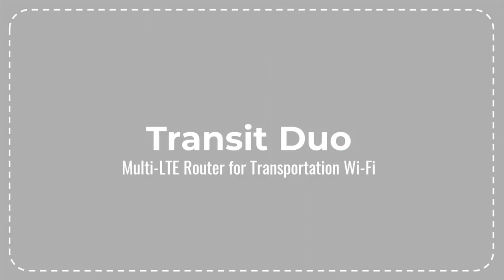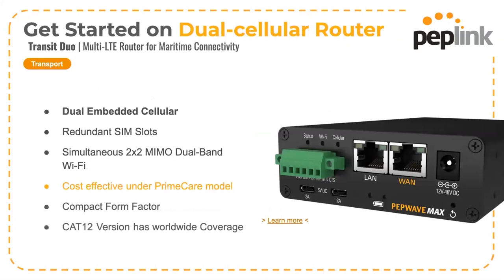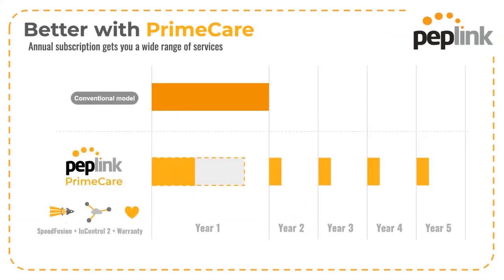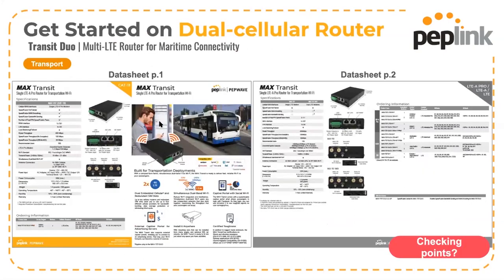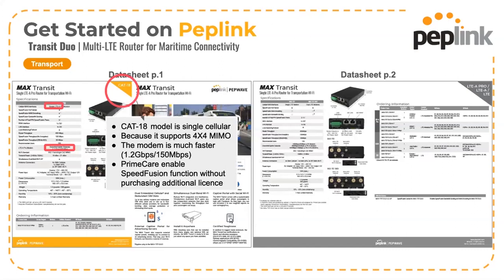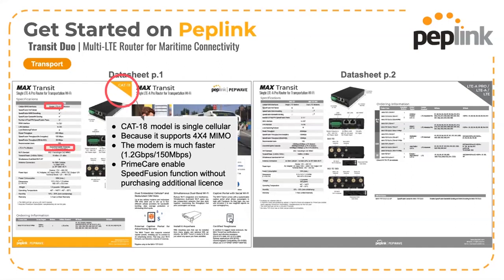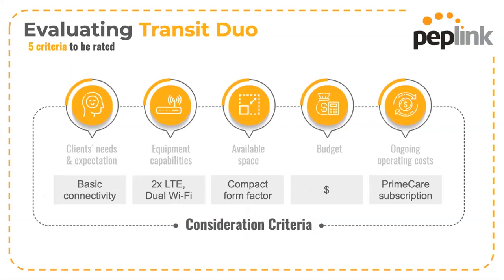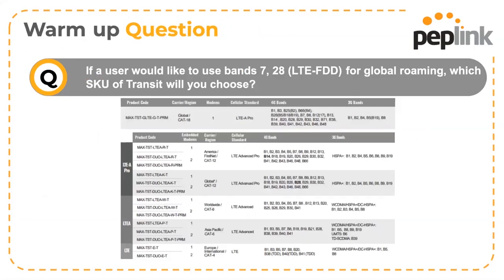[mPCE / Session 1] Selecting the equipment - MAX Transit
Watch this video to learn why MAX Transit is an entry model in maritime applications.

Join our Maritime Peplink Certified Engineer (mPCE) course to become an expert about the Peplink Solution in Maritime vertical!

The aim of this course is to allow partners to select, install, and operate Peplink equipment in a maritime environment to get the best out of Peplink’s hardware and software offerings. In May, Peplink’s Maritime Specialist will go through the Best Practice Guide and Examination skill through a series of webinars.